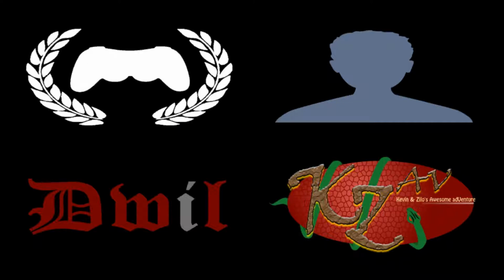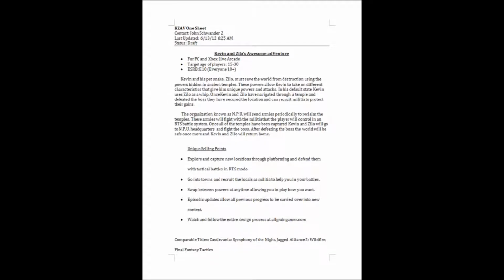KZAV - Week 6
The team goes over 4 very important documents: The one-sheet, which is a brief overview of the project; The Design Process Outline, which is a brief list of everything that has to be done for the game; The Jungle Design Document, which gives the rough idea of how the Jungle Level will play out; and The Story Work In Progress, which gives an idea of how things will pan out.